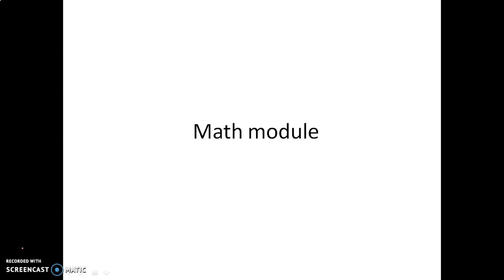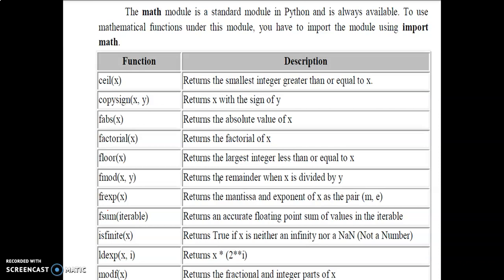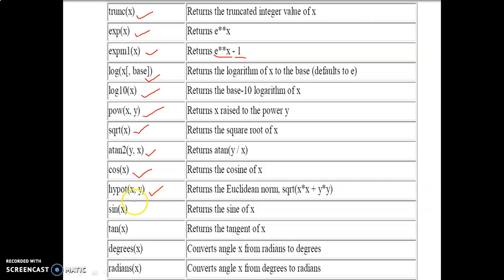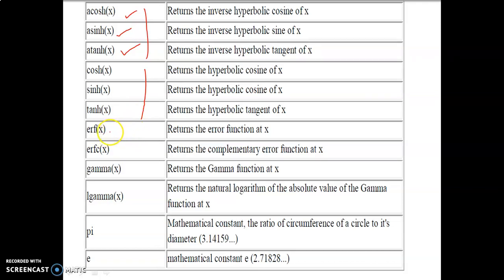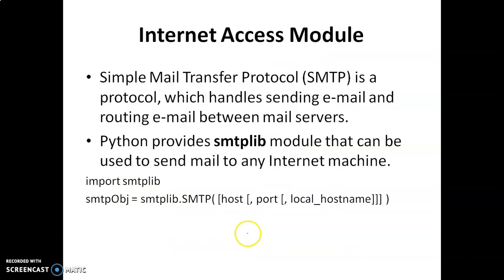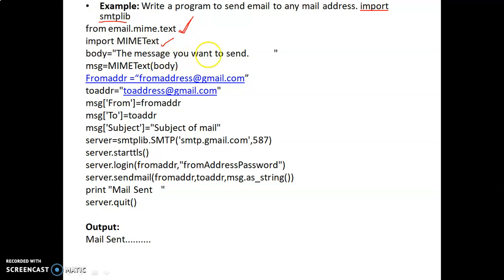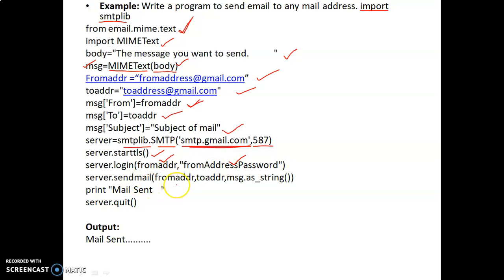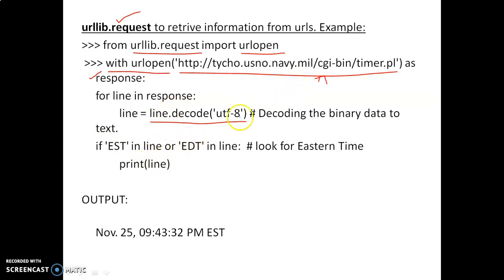Recording #63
math, internet access modules